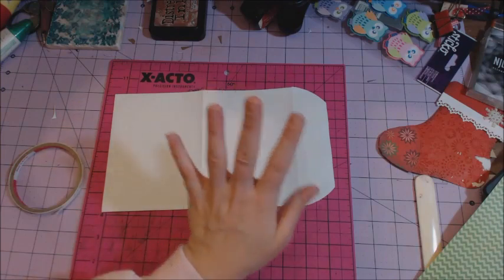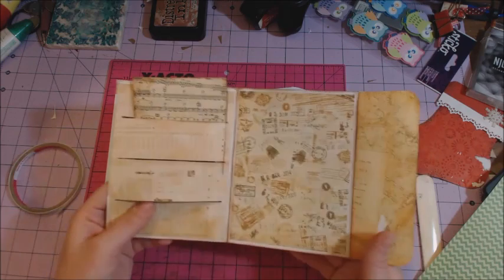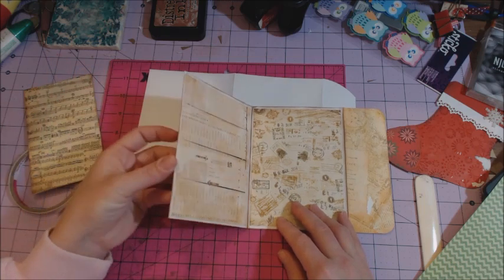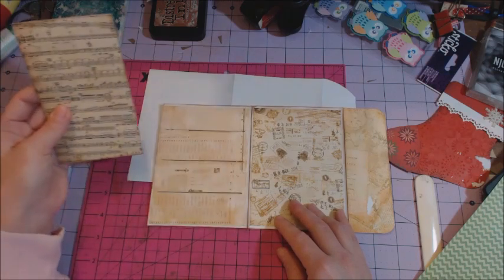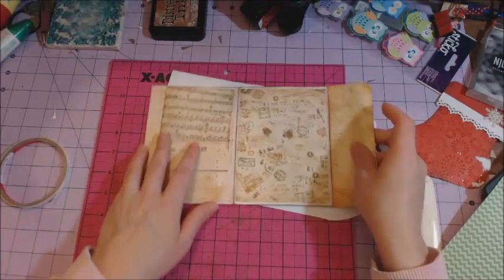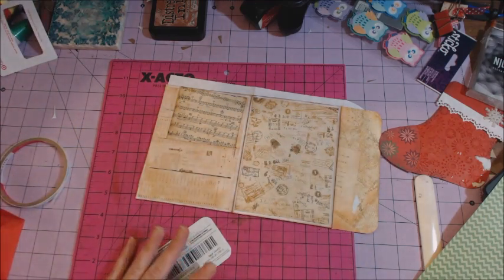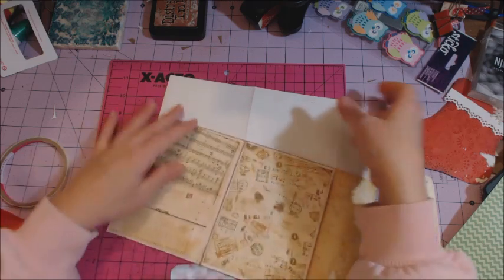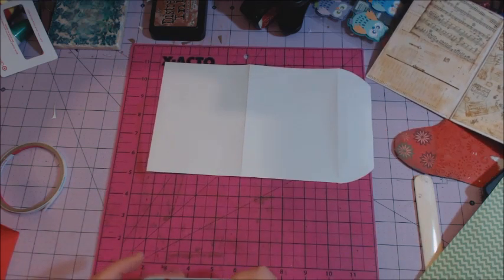Gift card holder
As I said I saw this on YouTube about 2 years ago and didn't write down where I saw it. If you know let me know.  Update - Created by Paper Phenomenon.

Superhappyscrapper
super happy scrapper